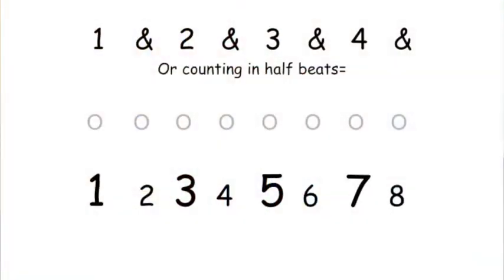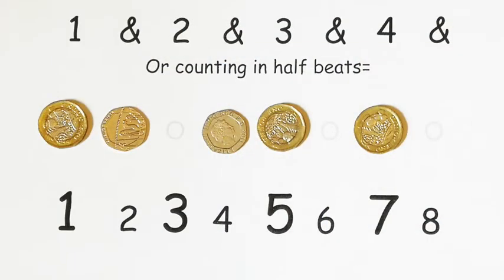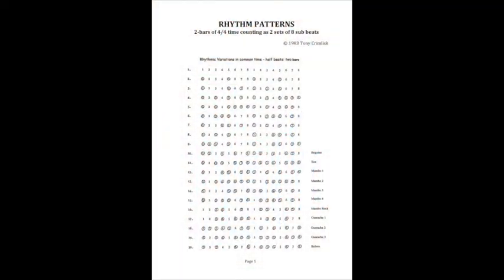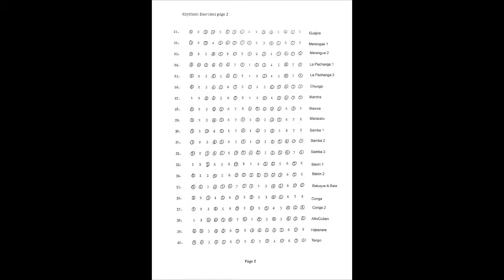STRUMMING PATTERNS ON THE UKULELE - a visual guide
A visual aid description of various rhythmic patterns for strumming on the ukulele